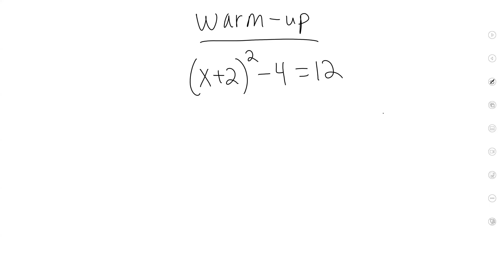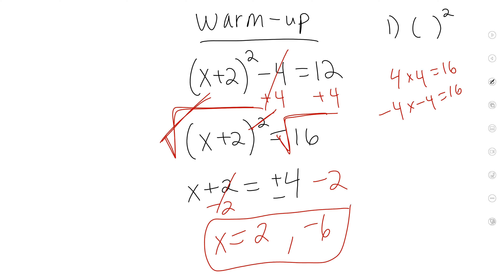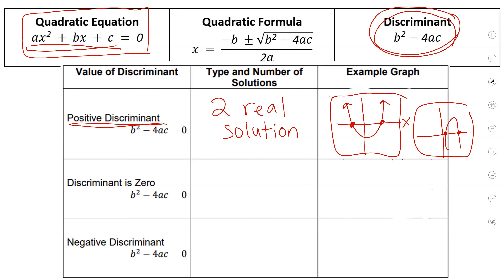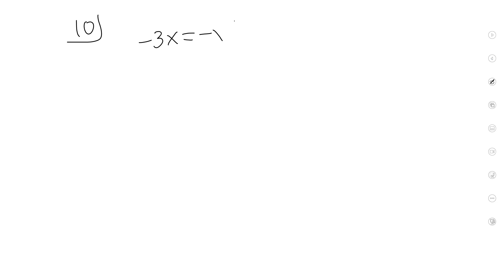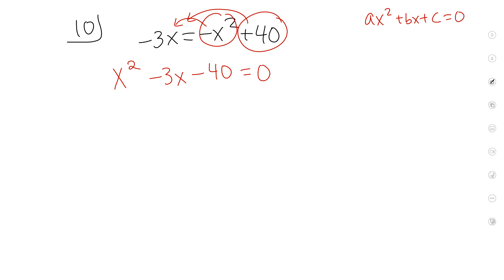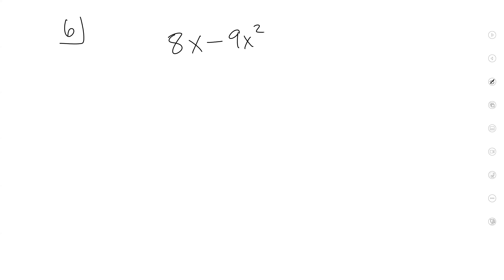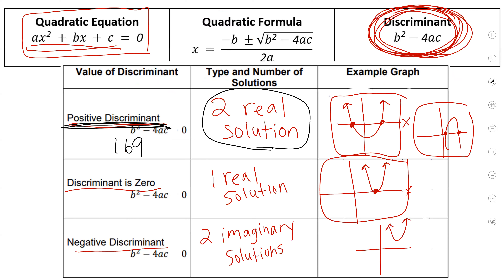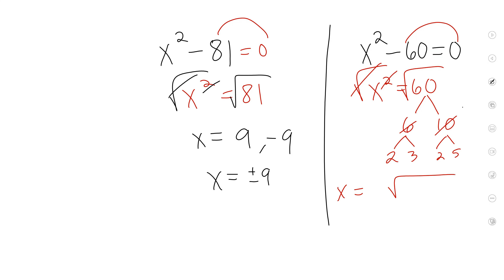Discriminate & Solving square root equations Quiz Review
At 4:56 minutes I go over several quiz questions for solving square root equations.